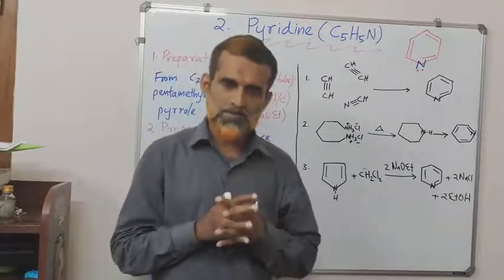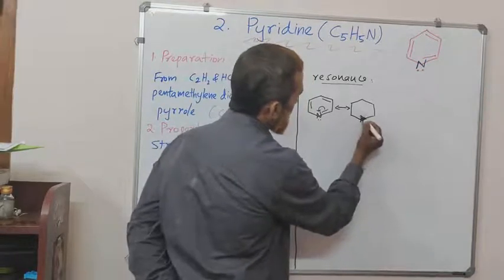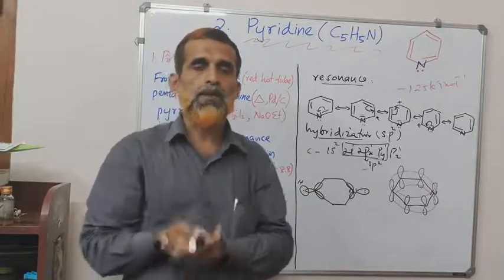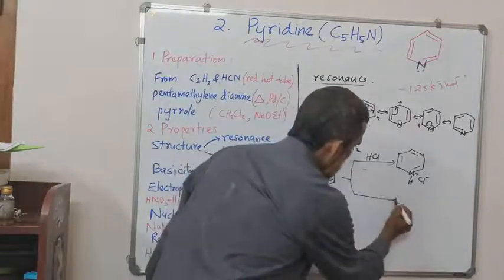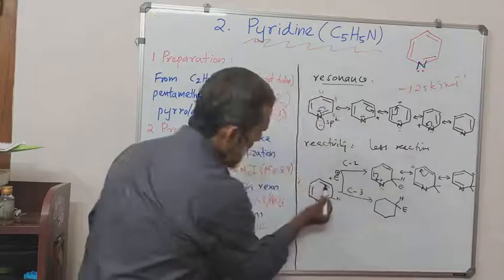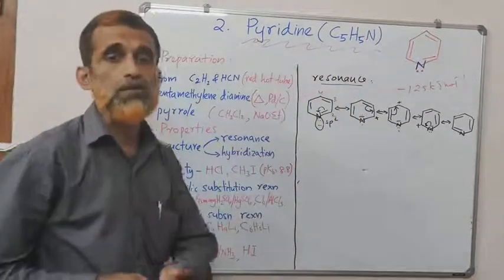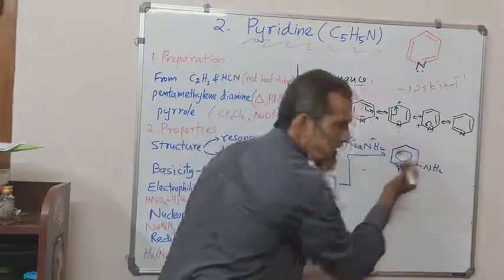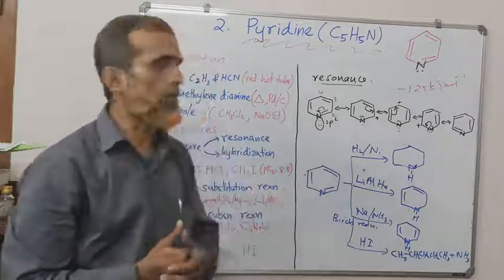Preparation and properties of Pyridine